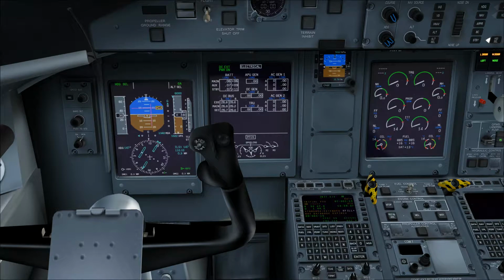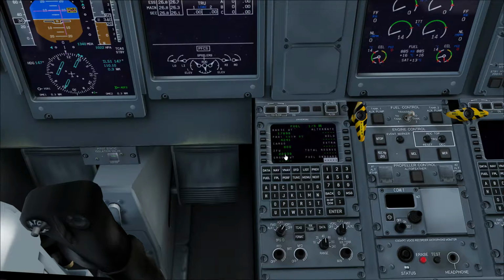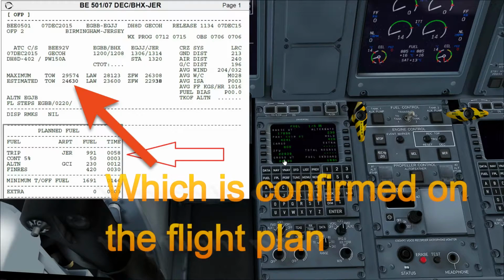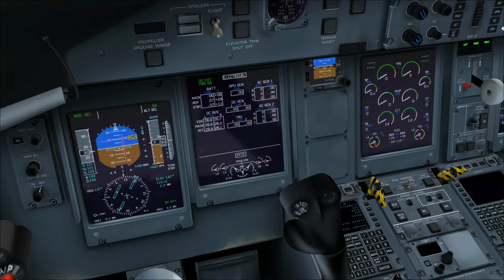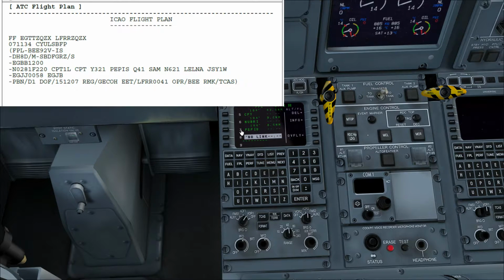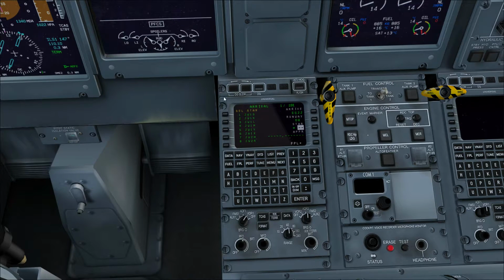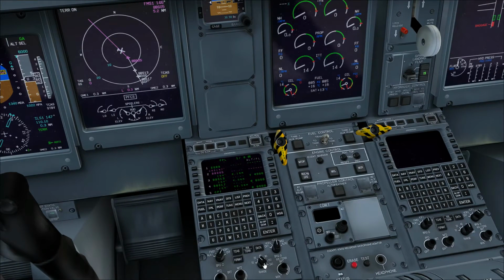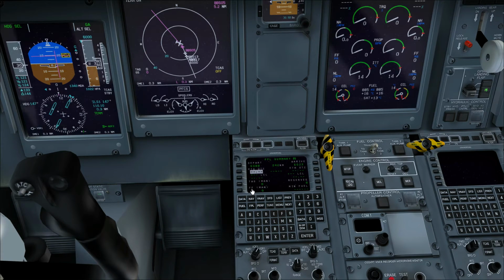Q400 Flight BHX-JER Flight Management System Departure Setup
Here we set the Universal FMS for our departure to Jersey. It's straightforward, as the Universal is a fairly basic piece of kit, but is obviously an important part of the departure preparation in any EFIS aircraft. Some procedures included are a tad different to the real world, and this is explained. Any questions, do let me know.
NOTE:
These videos are for flight sim/entertainment purposes, not for real world flight training.